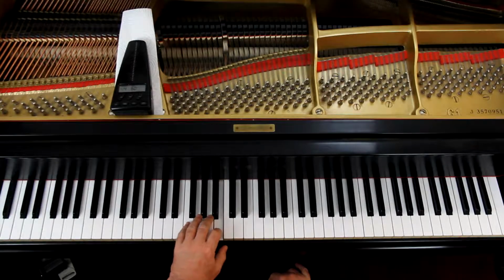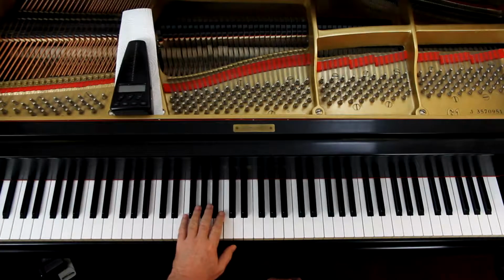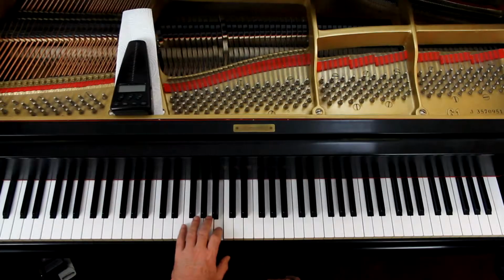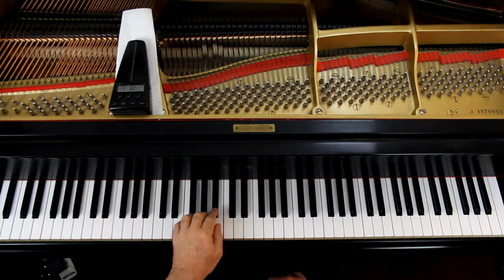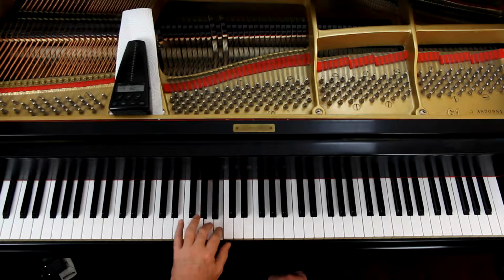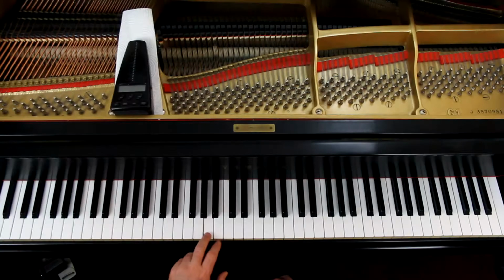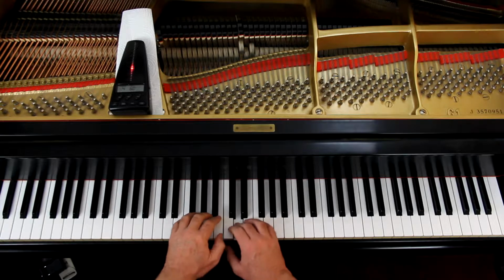Schaum Piano for Adults Beginner Level, Page 34, Danse Macabre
by Saint-Saens

Things to Remember - 0:00
Play with Me - 6:02
Duet Things to Remember 6:56
Play Duet with Me - 7:22

Metronome = 60